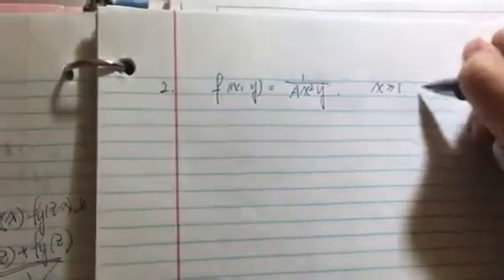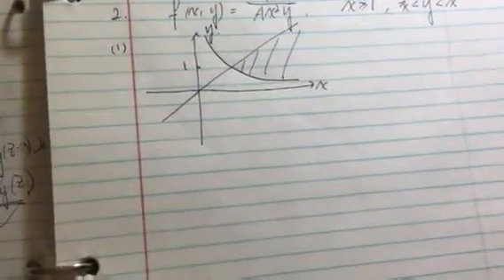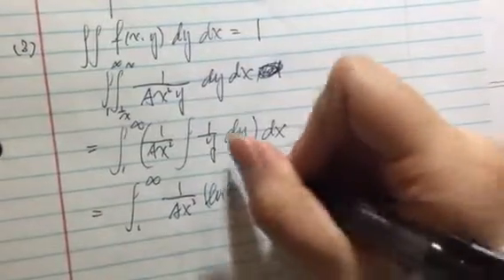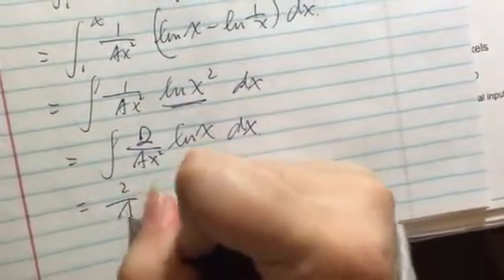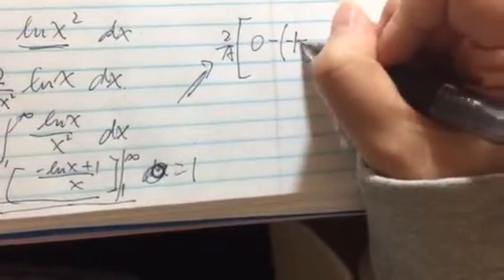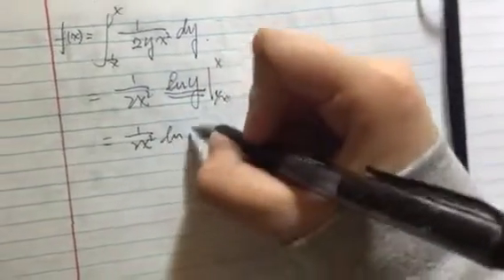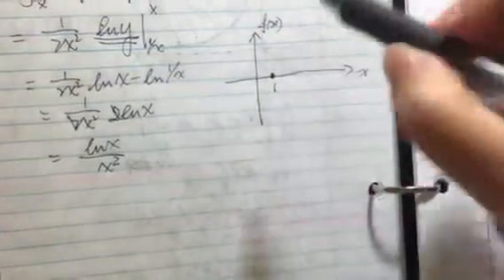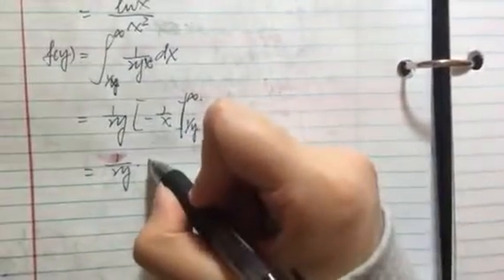EL6303 HW5 Q2 part1